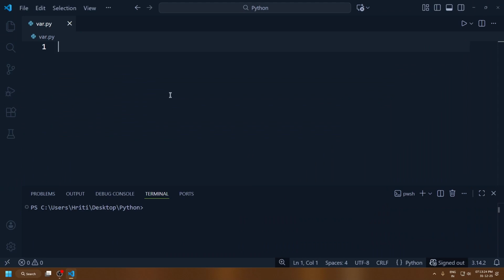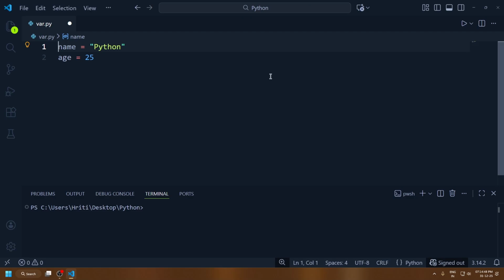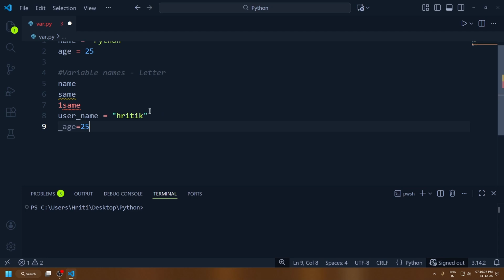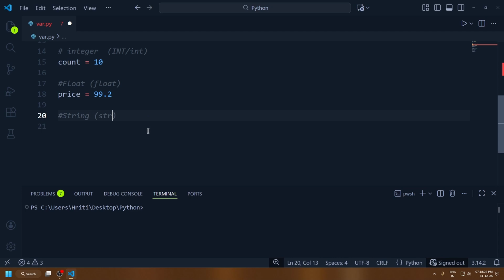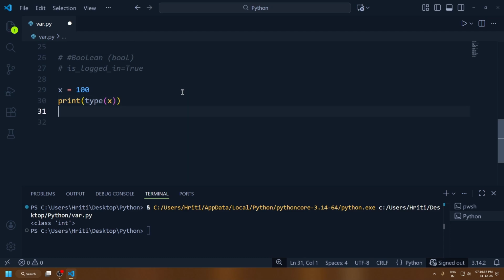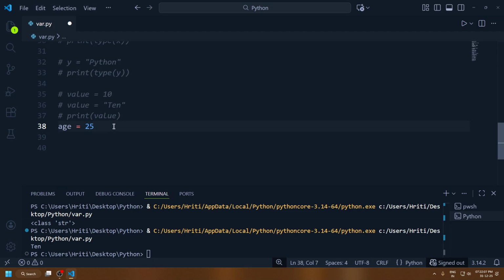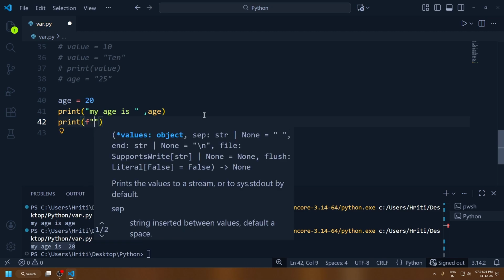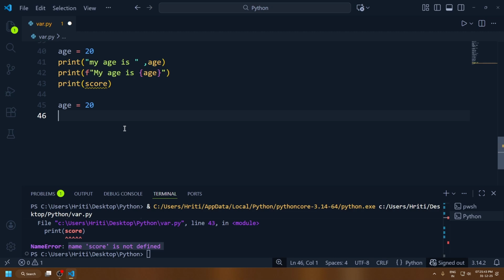Lecture 3 : Variables & Data Types Explained | Python Full Course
Lecture 3 : Variables & Data Types | Python Full Course | Python for Hackers |  Beginner Friendly

In this lecture, you’ll learn what variables are and how to use them in Python. We’ll also cover different data types like integers, floats, strings, and booleans with simple examples. These basics are essential for writing logical programs and are widely used in automation, scripting, and Python for hackers. 🐍💻